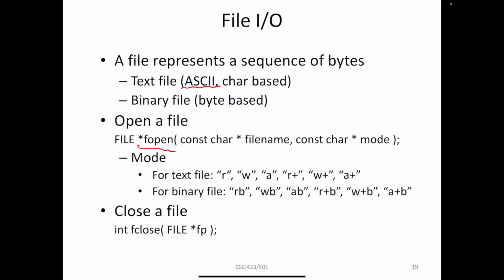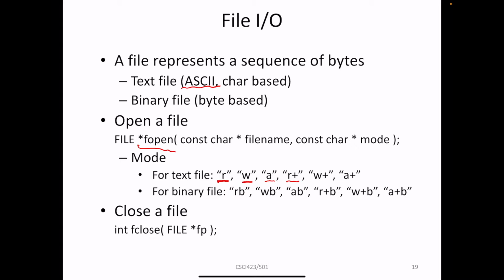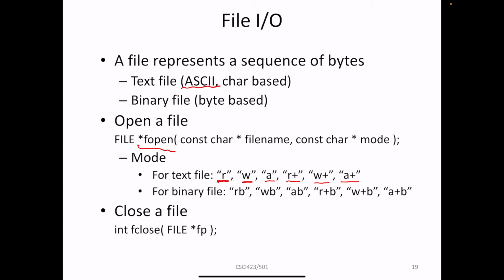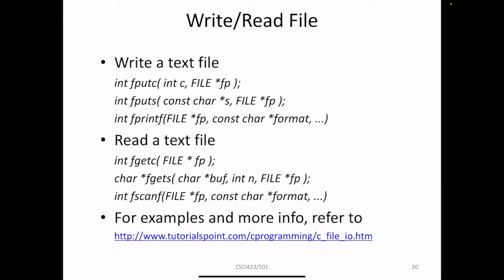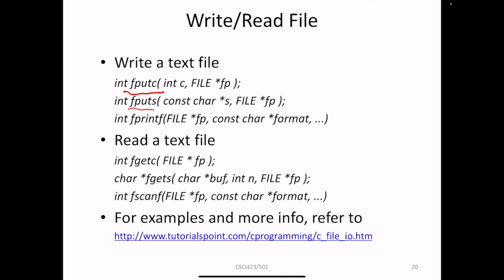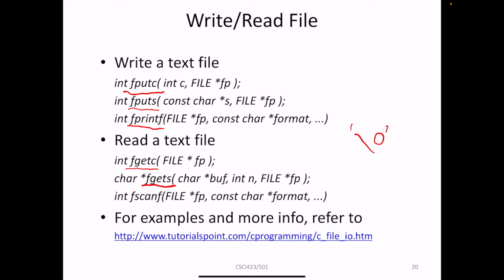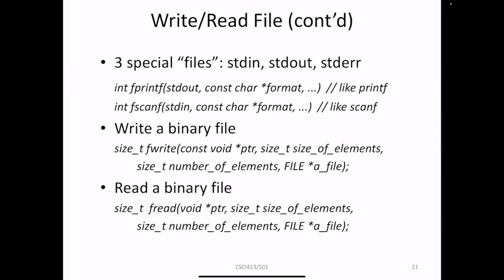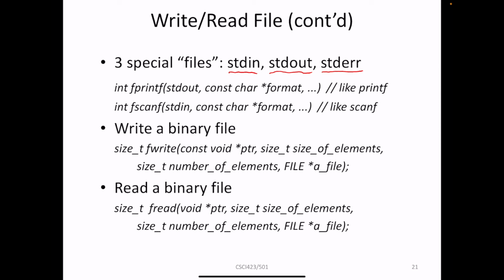CTutorial 08 File I:O and Usefull Resources